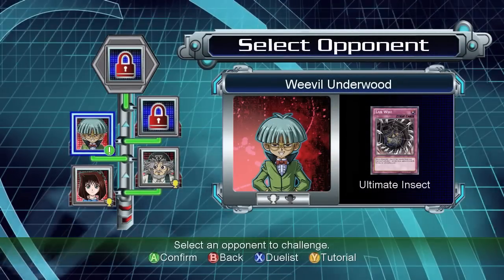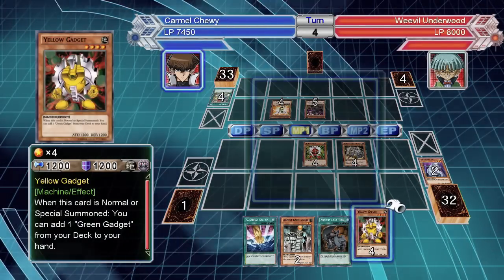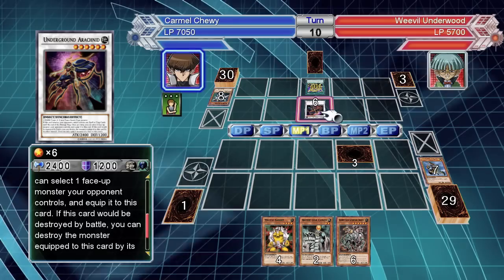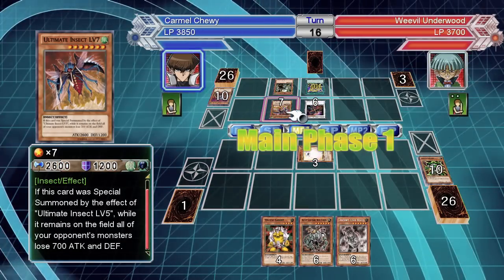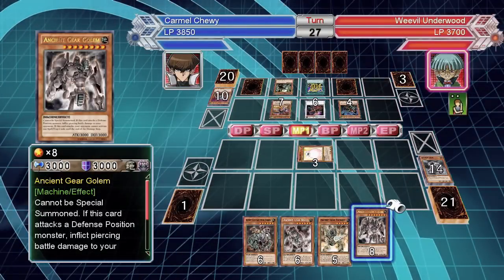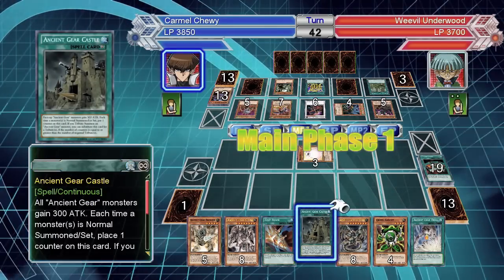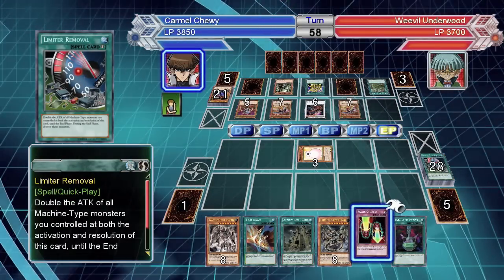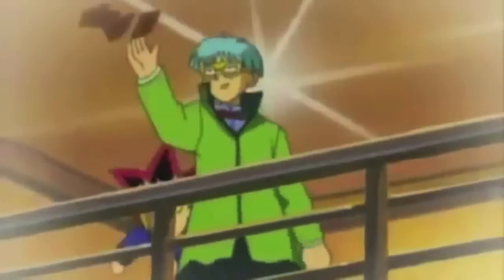Millennium Duels Expert Mode: Weevil Underwood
Sam seeks revenge for his childhood hatred of Weevil.